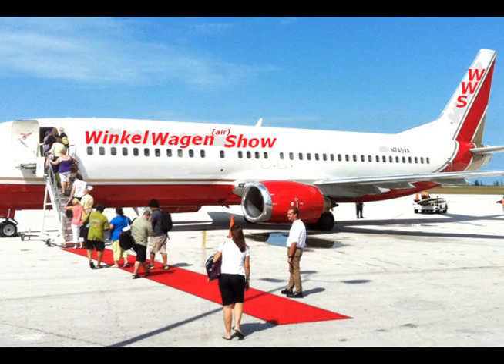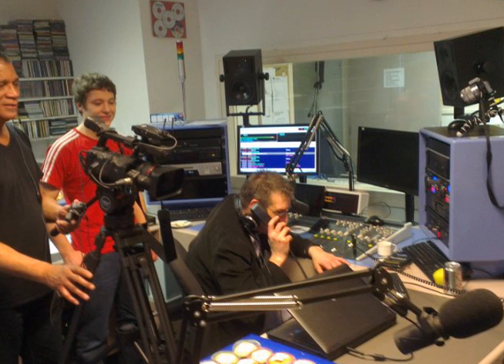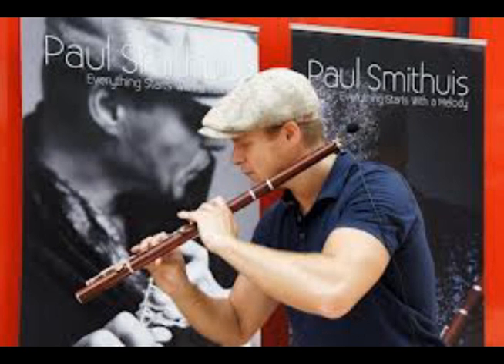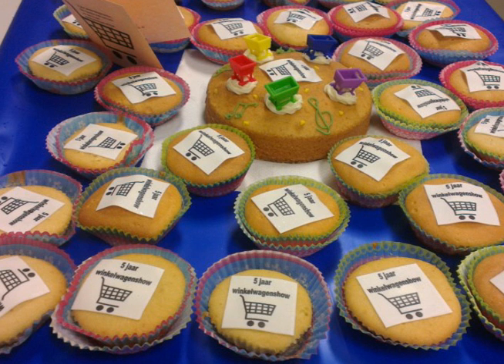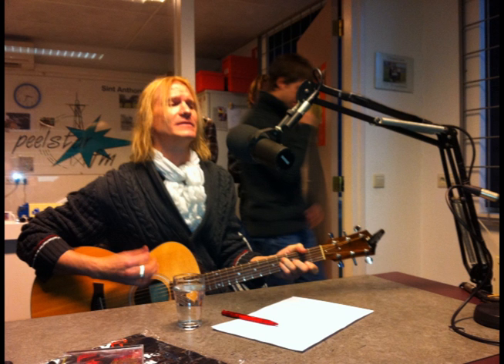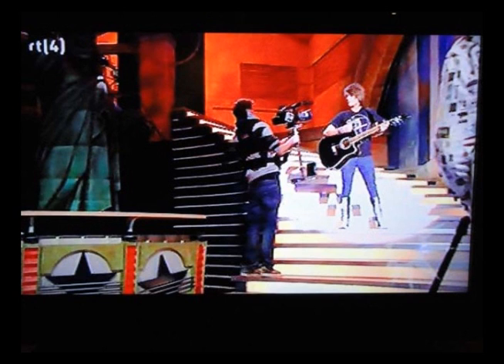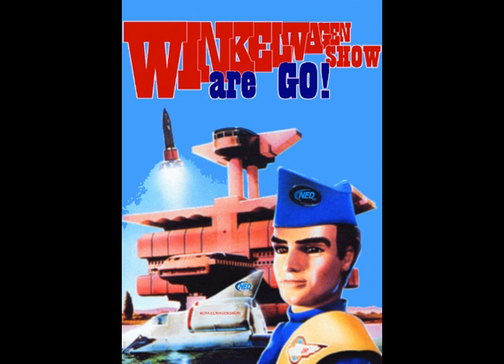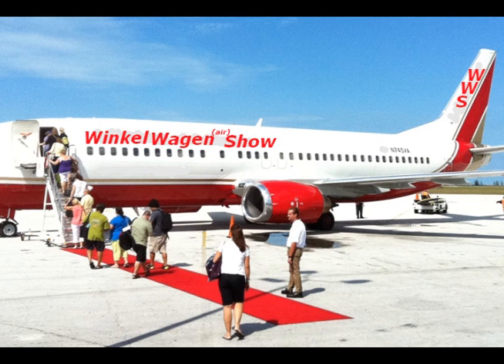outlandish in winkelwagenshow peter talks with waqas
Waqas from the Danish formation Outlandish talks with Peter in the Winkelwagenshow about the the past (10 years ago the number one hit aicha) the present days and the future.. feel the energy if you are listening to the item Peter vs Waqas